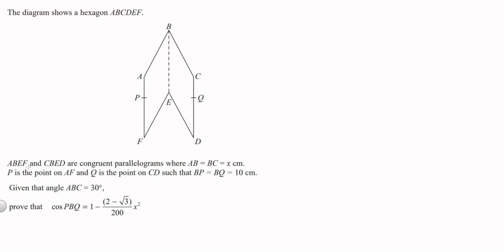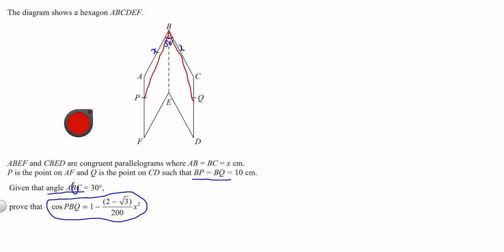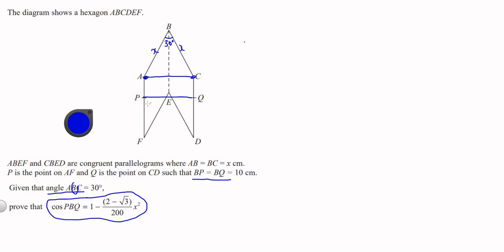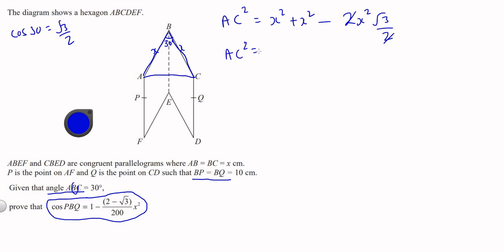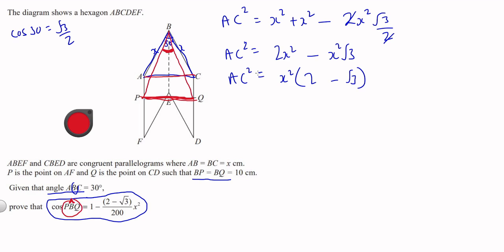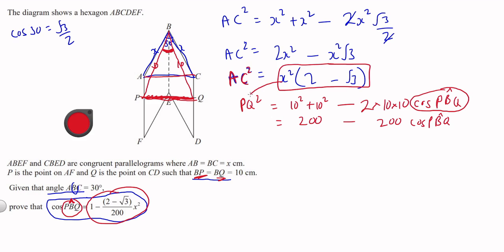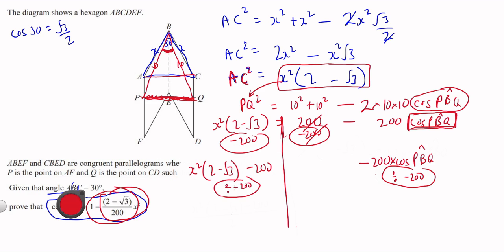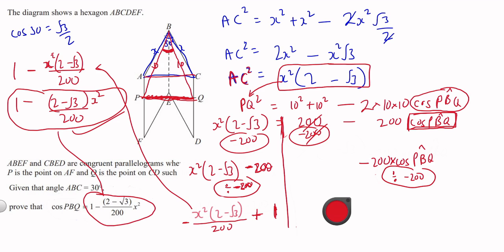0006 cosine rule and exact trig value